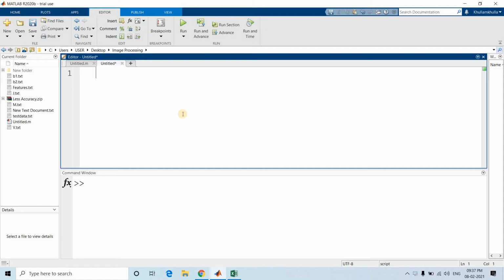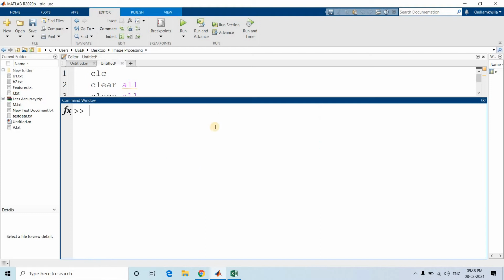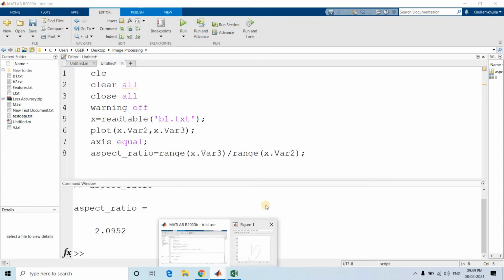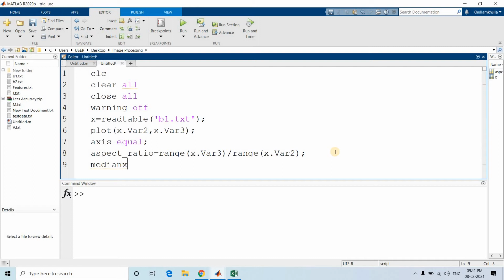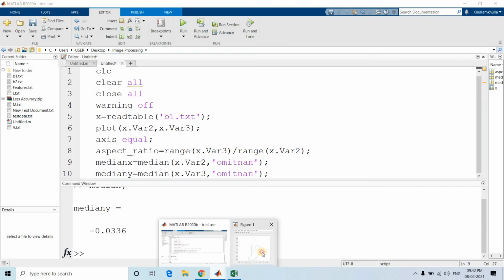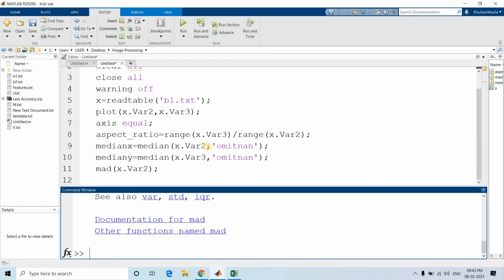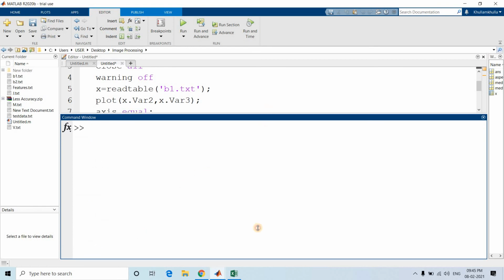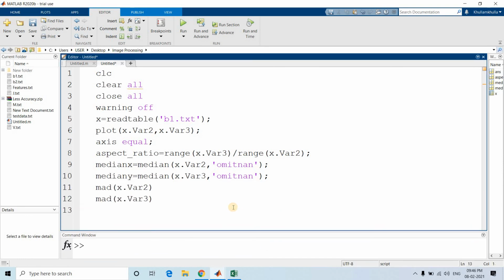Feature Extraction from Hand-written Character | Machine Learning with MATLAB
Prerequisite:
Code:
clc
clear all
close all
warning off
x=readtable('b1.txt');
plot(x.Var2,x.Var3);
axis equal;
aspect_ratio=range(x.Var3)/range(x.Var2);
medianx=median(x.Var2,'omitnan');
mediany=median(x.Var3,'omitnan');
mad(x.Var2)
mad(x.Var3)

YOU JUST NEED TO DO